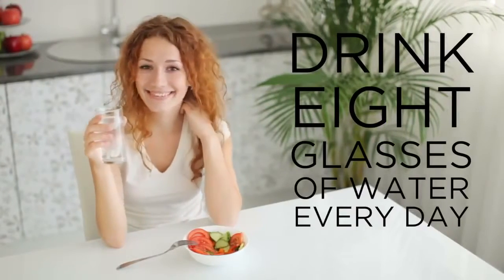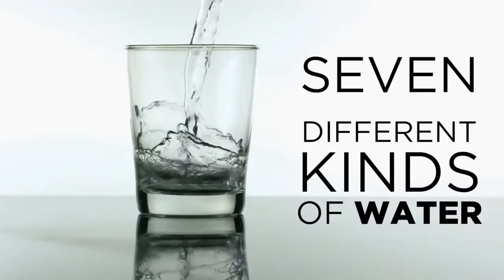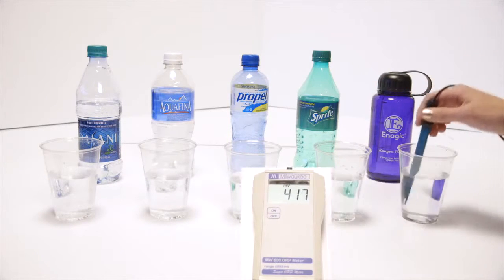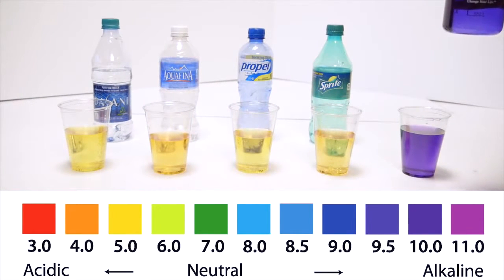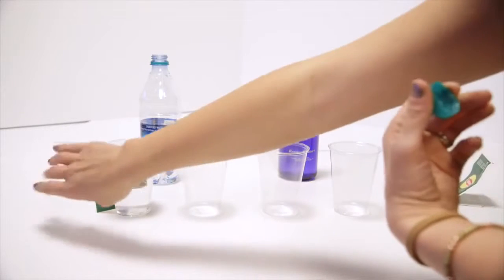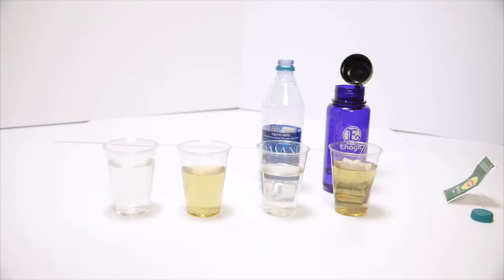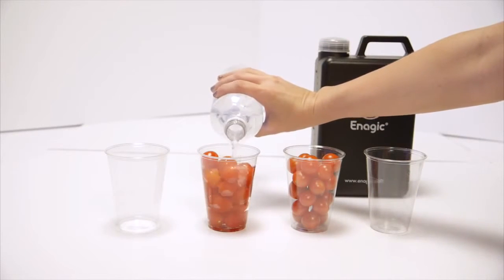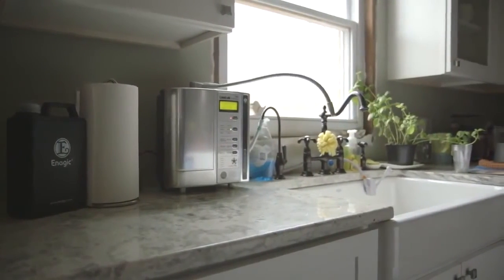Kangen Water 10 Minute Demo